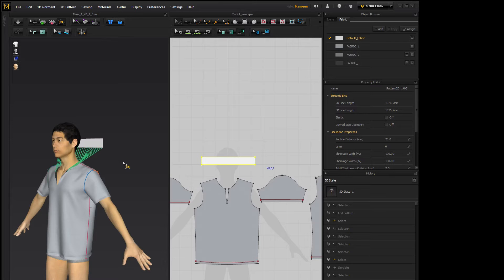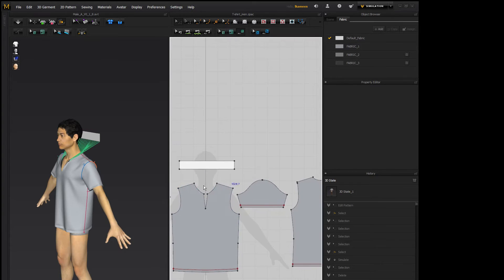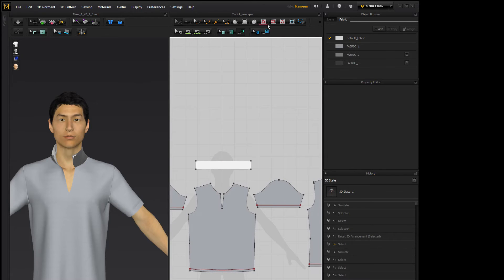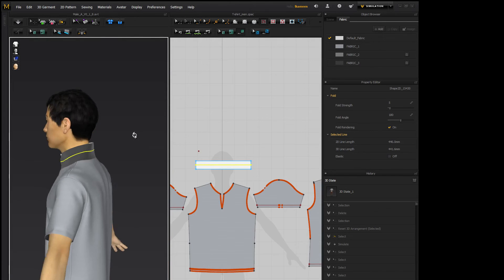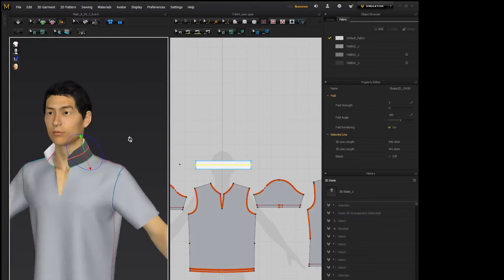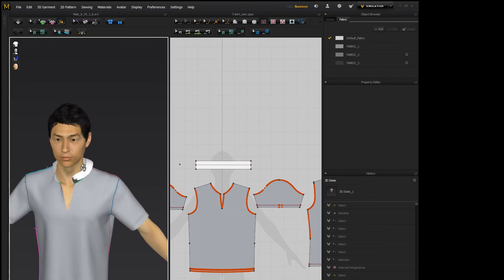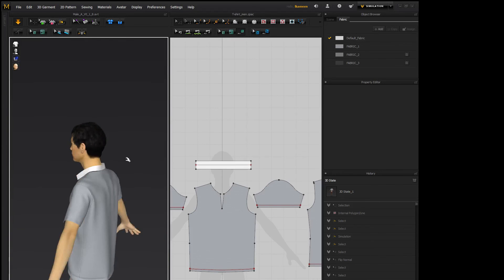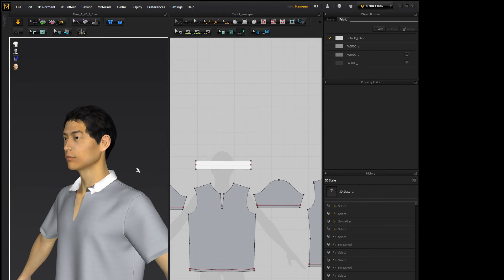Marvelous Designer 5 Tutorial - Making Collars with Fold Arrangement!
Use MD5's best kept secret, the Fold Arrangement tool!